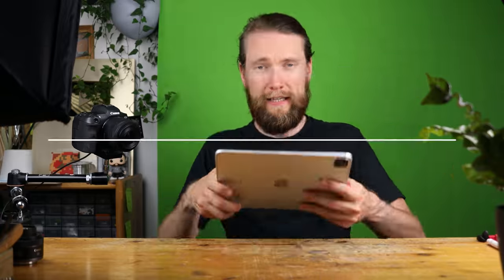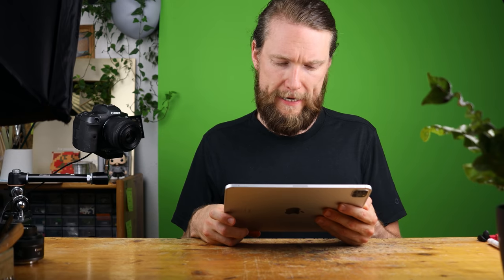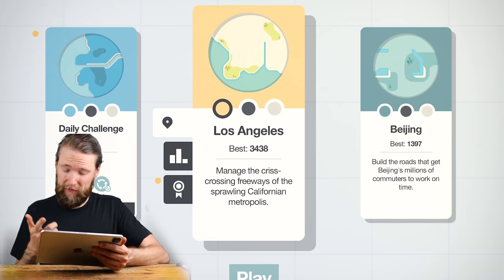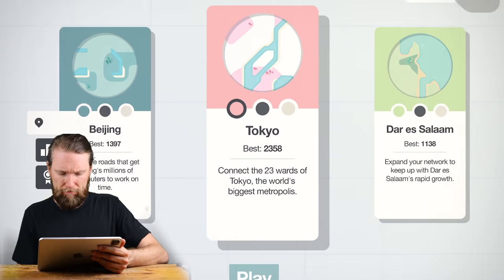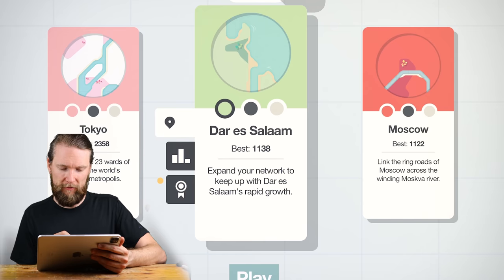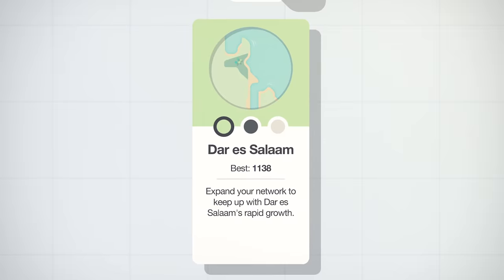Making a MINI MOTORWAYS Artwork with clay & cardboard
This has been my favorite game for a long time now and I wanted to create an artwork for my wall. Mini Motorways in a framed artwork.